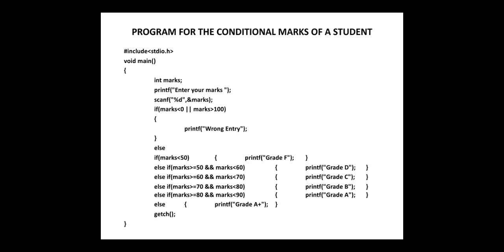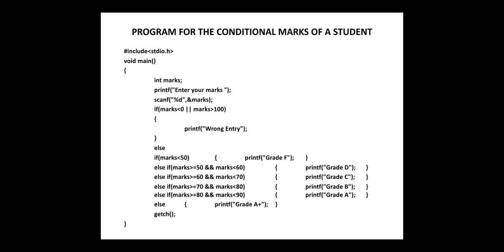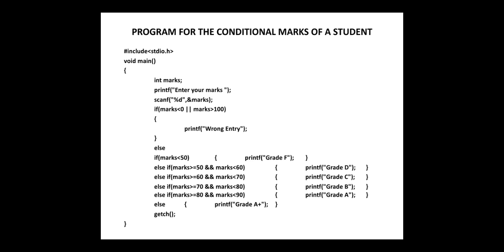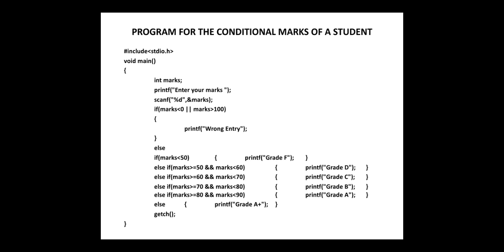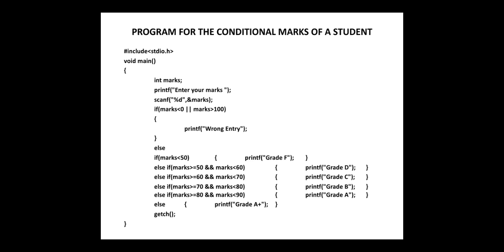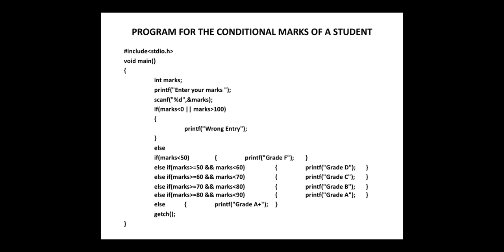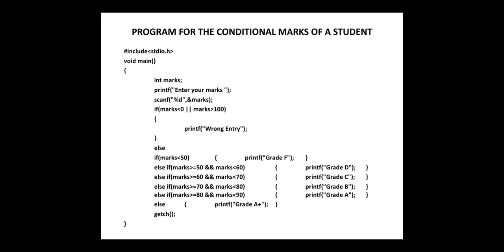CONDITIONAL MARKS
CONDITIONAL MARKS OF A STUDENT